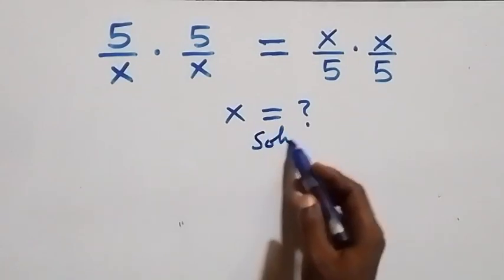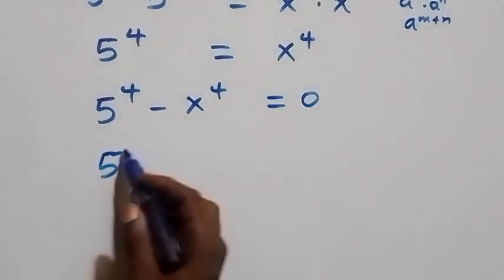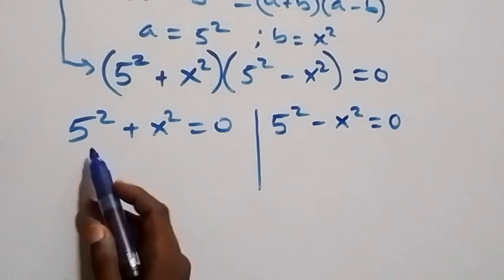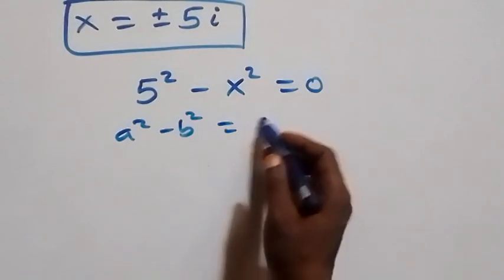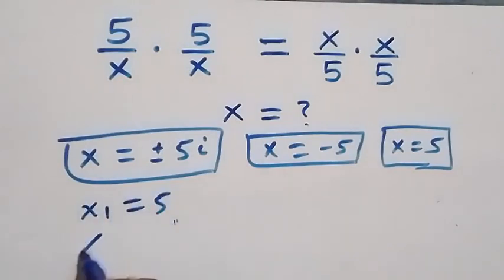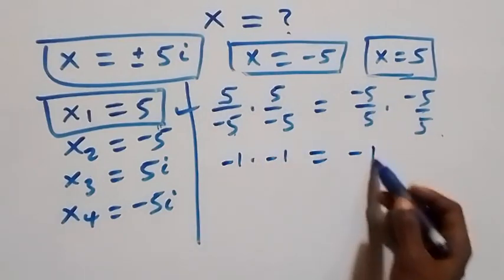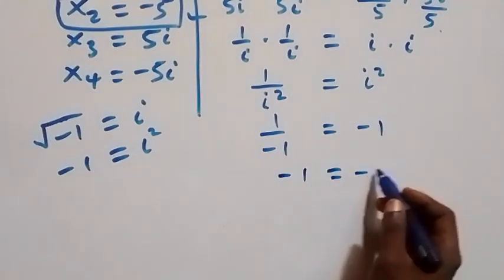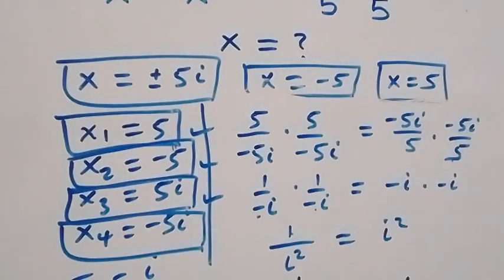Germany | Can you solve this? | Math Olympiad